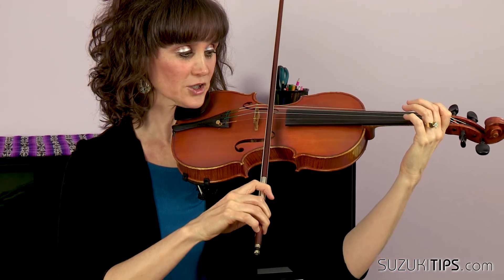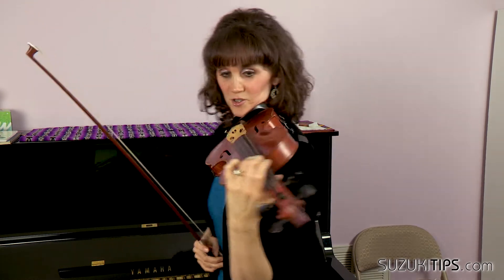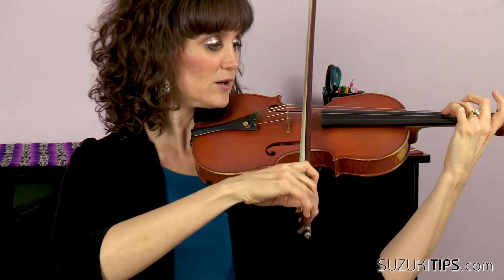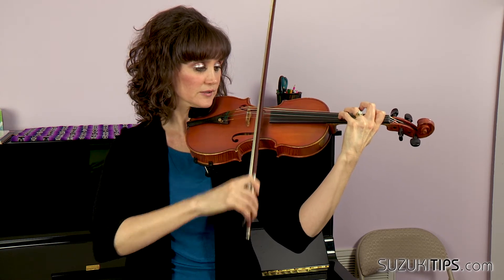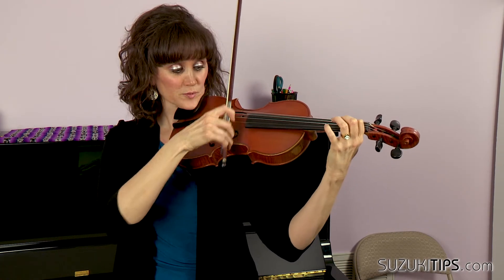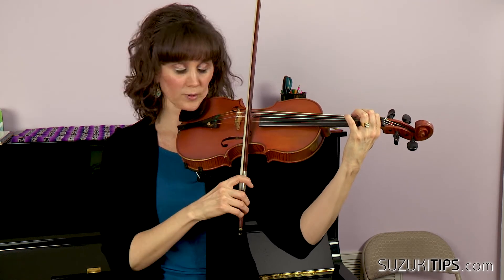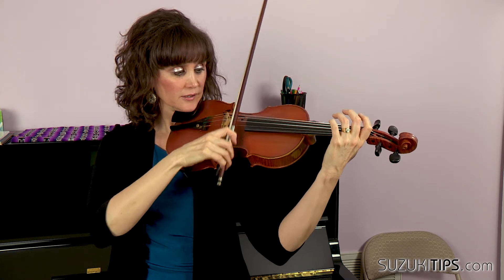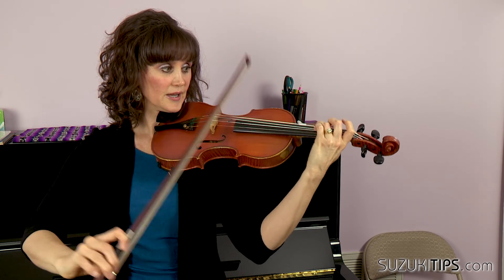Minuet 2 - Suzuki Violin Book Learning Tips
A few tips for Suzuki violin students learning Minuet 2 in Suzuki Violin Book 1